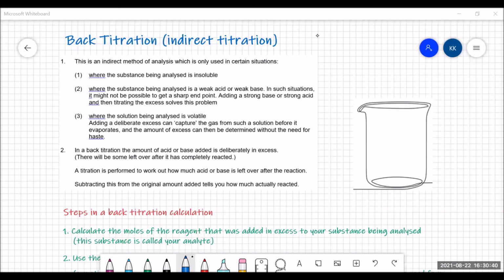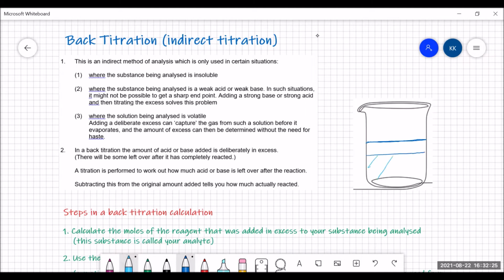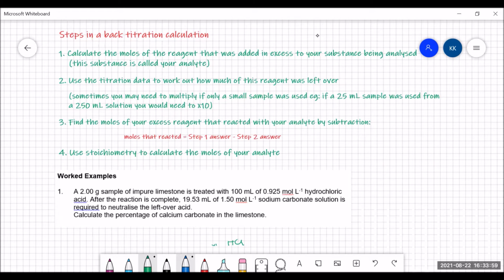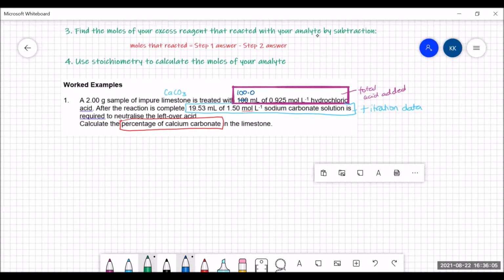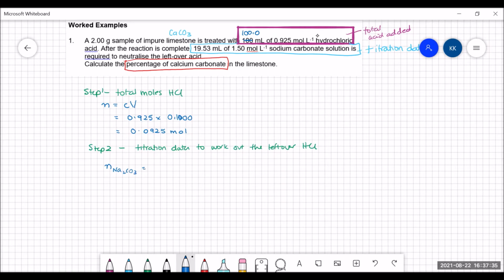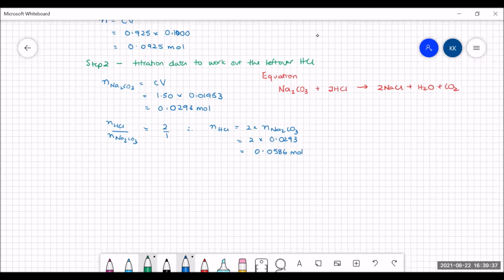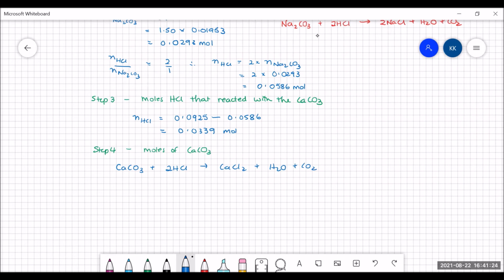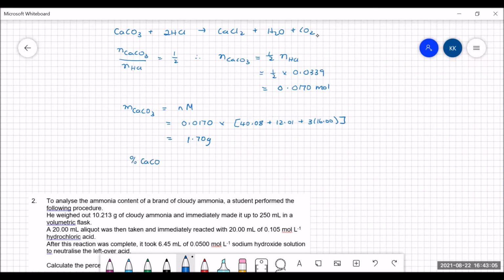Back Titration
In this chemistry tutorial, Mrs V explains when to use a back titration and what is happening in a back titration. Full explanation of how to complete a standard example is included.